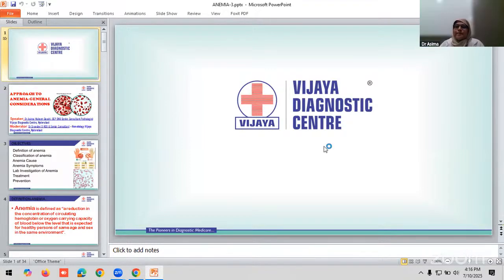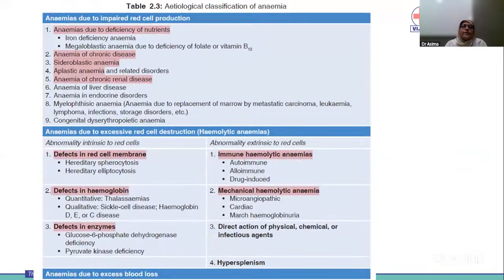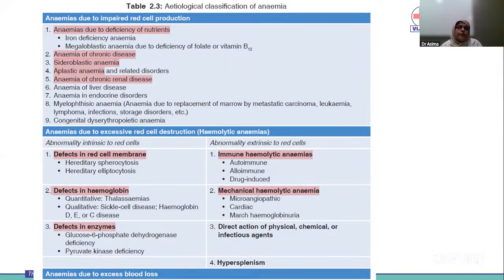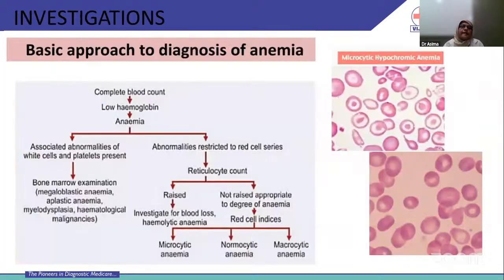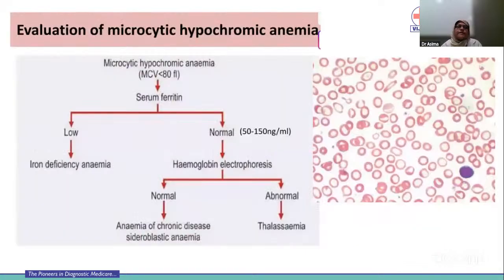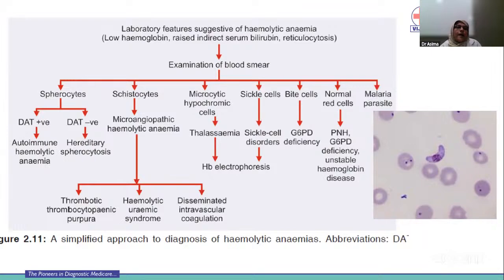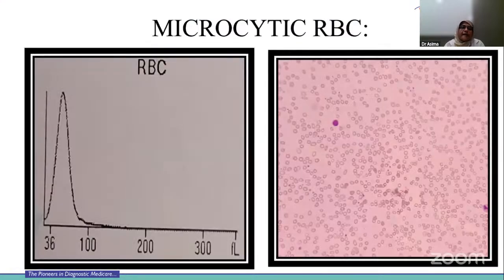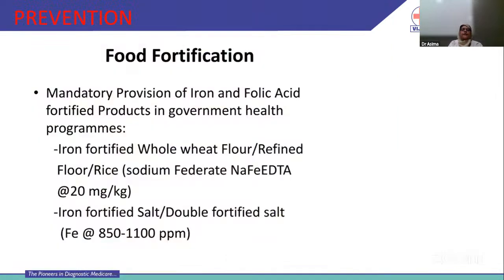Approach to Anemia-General Considerations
Approach to Anemia-General Considerations” on 10th July 2025 (Thursday) at 4PM IST.

Key Panelists:

Speaker: Dr Asima Mubeen Quadri, DCP DNB
Senior Consultant Pathologist
Vijaya Diagnostic Centre, Hyderabad

Moderator: Dr Sreedevi D
HOD & Senior Consultant - Hematology